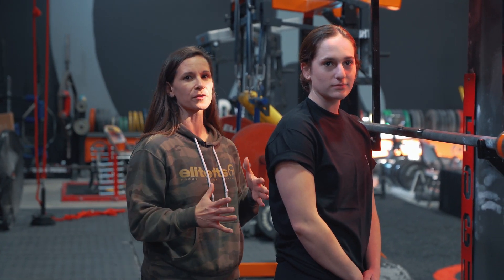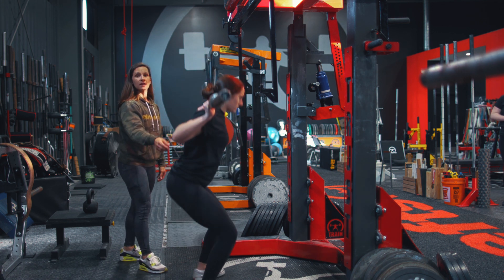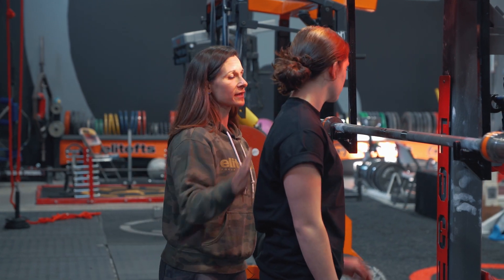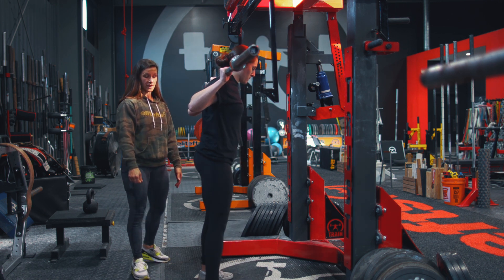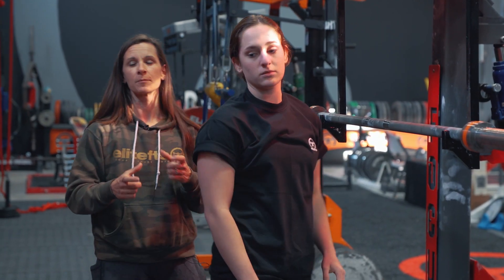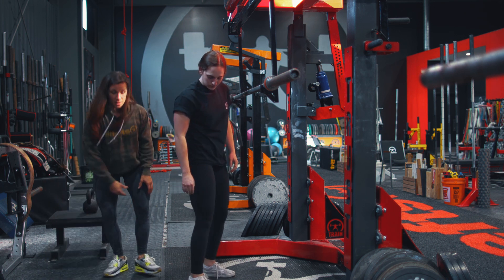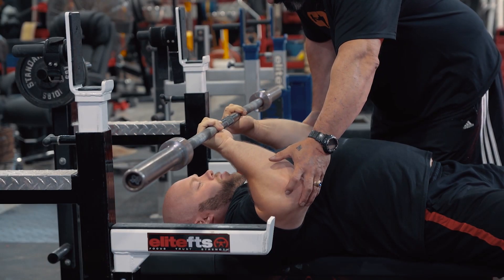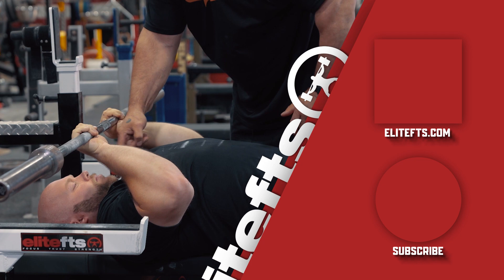When NOT to "Sit Back" in the Squat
elitefts team member Julia Anto came to the Elitefts S5 Compound with her team of powerlifters and shot some videos with the crew. In this video, Julia addresses the infamous butt wink issue and how to fix it.
Time Stamps
Intro - 0:00
Before correction - 0:55
Adjustments to make - 1:59
Goblet Squat with mat - 3:00
Outro - 4:38
Follow Christian on Instagram: @ant_toe
Follow Julia on Instagram: @julia.ant_toe

Do YOU want to get FREE one on one coaching from one of the best in the business?